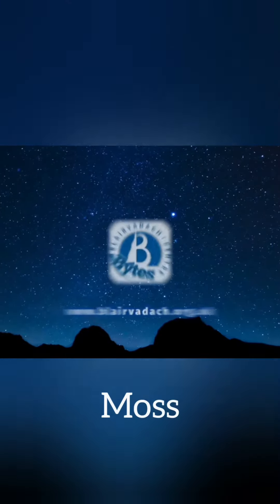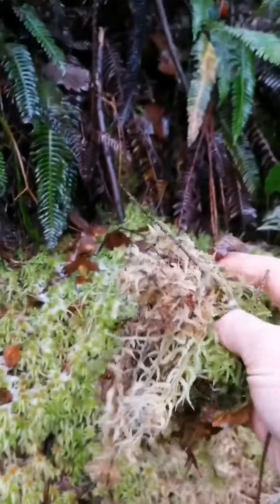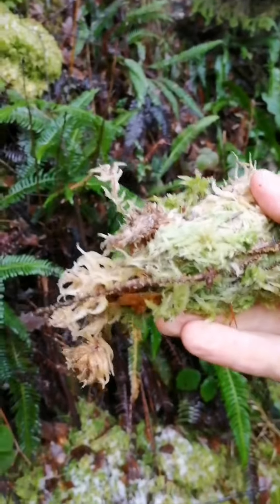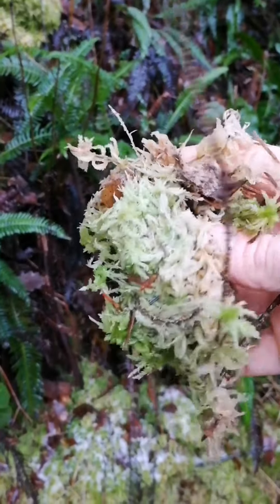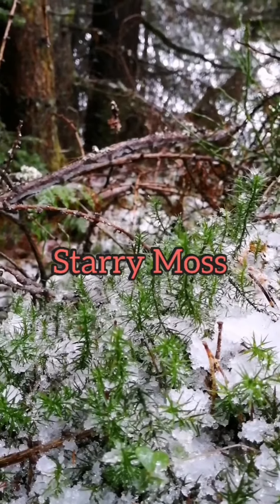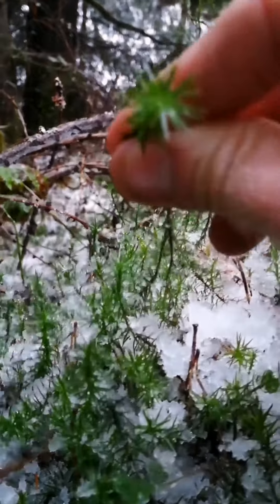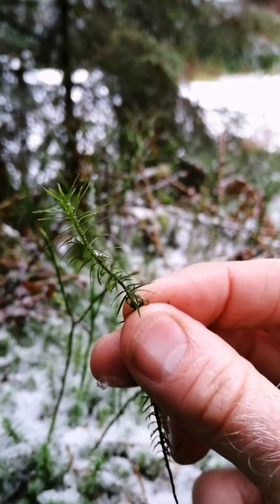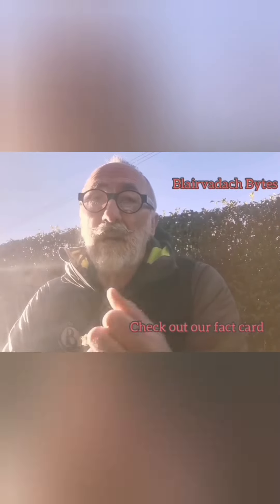Moss - BlairvadachBytes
A cool and very versatile little plant, found in damp areas of conifer forest or moorland. It has been used for personal, horticultural and medicinal purposes for centuries. Its antibacterial qualities make it a sterile substance. This means it can be used for instance, as a sponge.